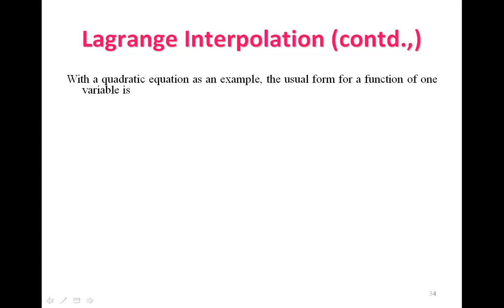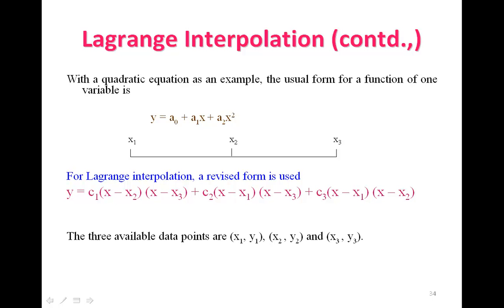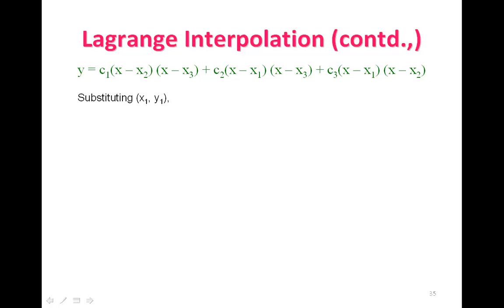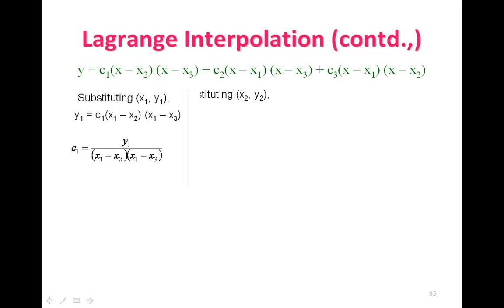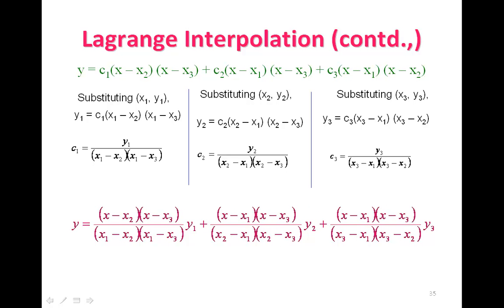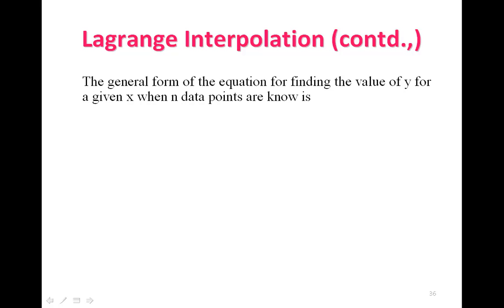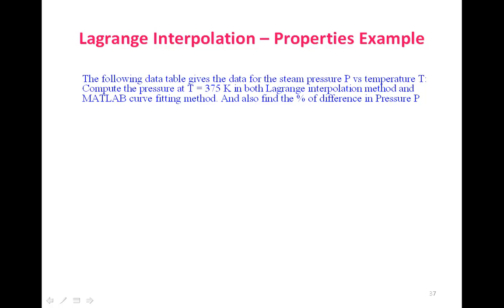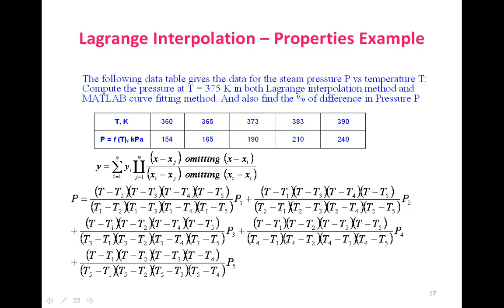Lagrange interpolation 3 2 15